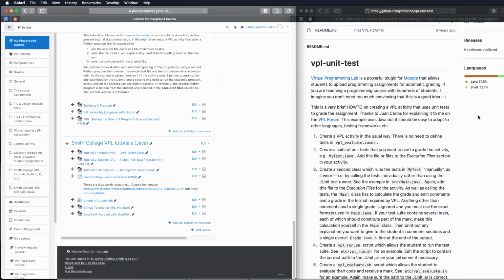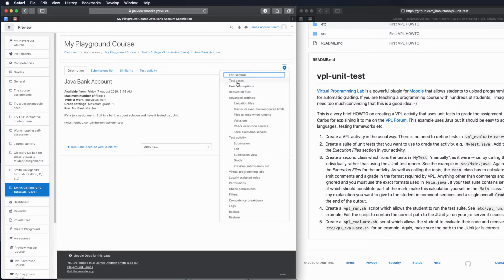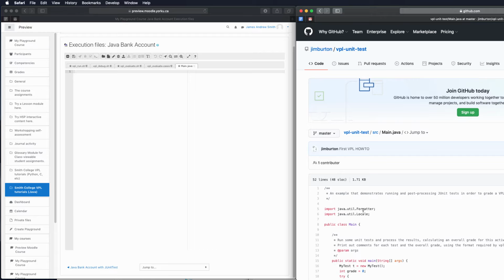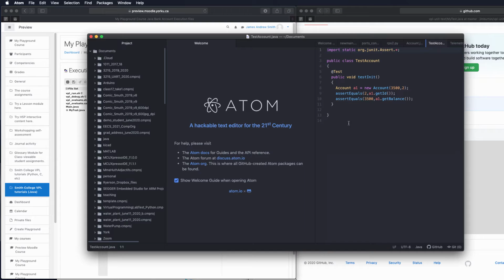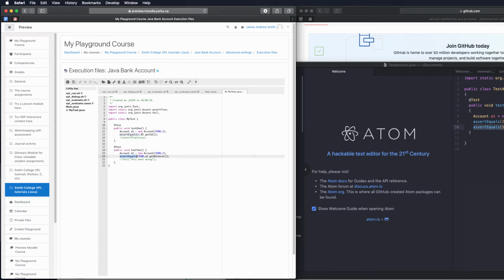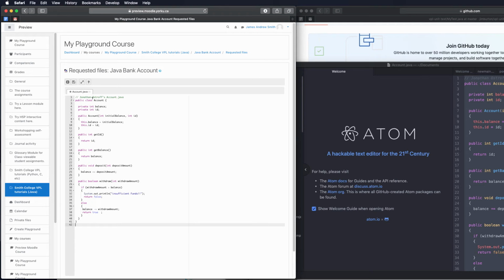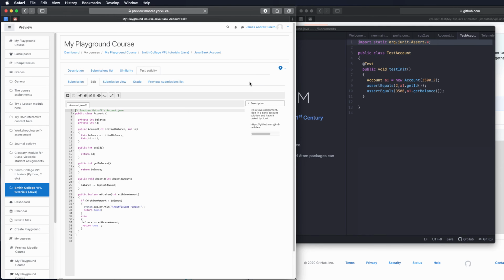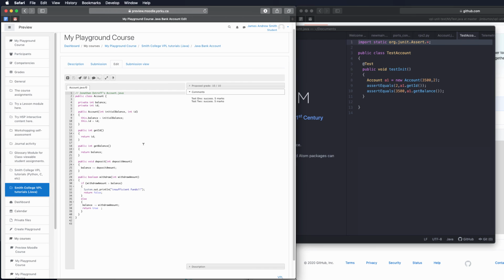VPL Java + JUnit Assignment setup in Moodle.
This video is aimed at educators, professors, etc.

Here I'll show you how to set up a Virtual Programming Lab (VPL) activity that engages JUnit testing to evaluate the Java submission from the student.  This is different than the usual shell script approach to assessment.

Want to learn more?  Check out the references below.

If you're a YorkU professor and want to use VPL, UIT has set up VPL so that it can point to a machine in your department to do the language-specific scripts and tests.  LAPS has one server.  EECS has another server.  Each should be tuned to the needs of your department (languages, memory for student demand, etc.)